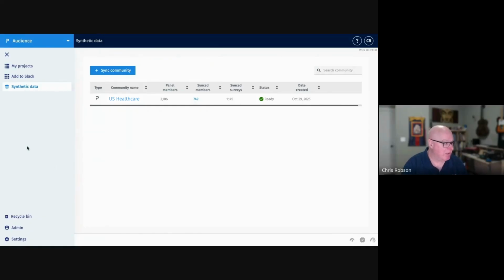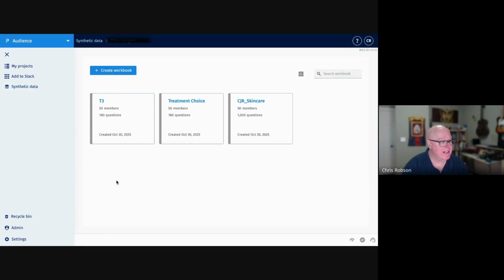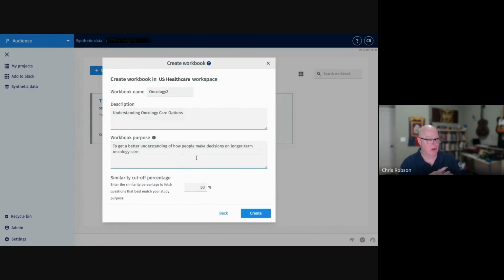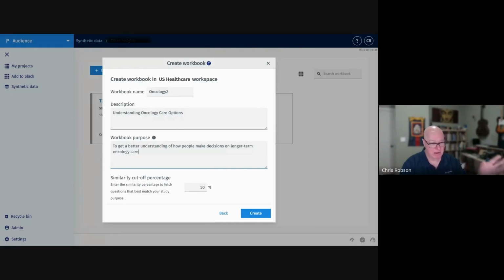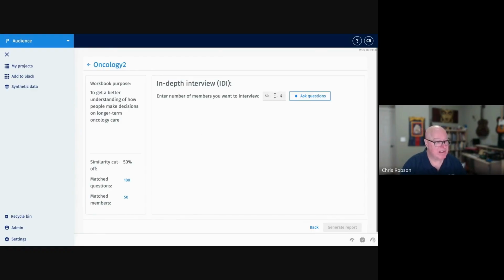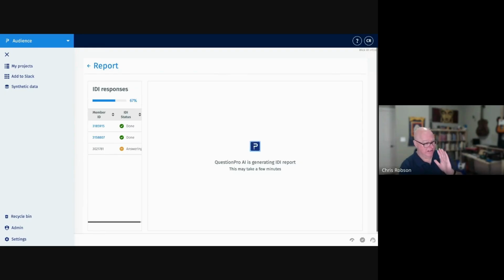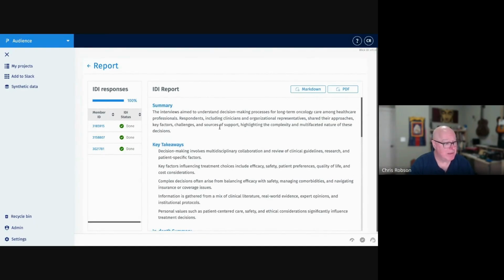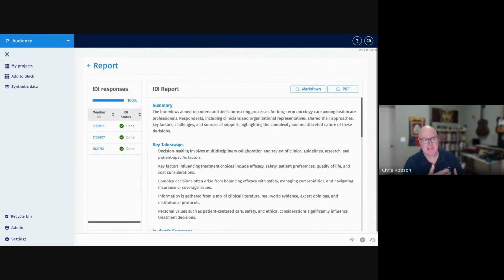QuestionPro Synthetic Data Demo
Learn more about how to use and generate Synthetic data with QuestionPro.